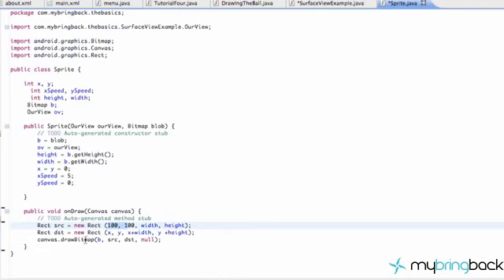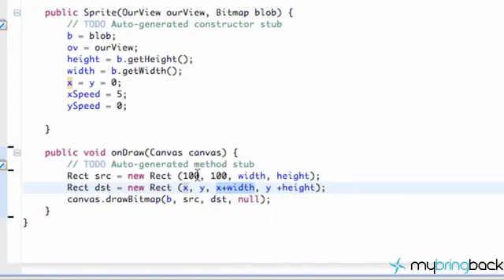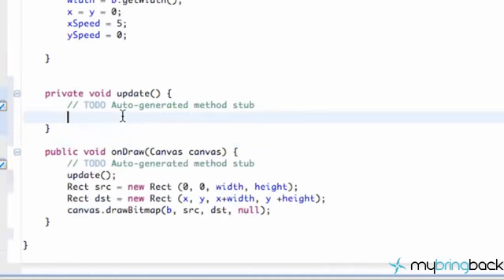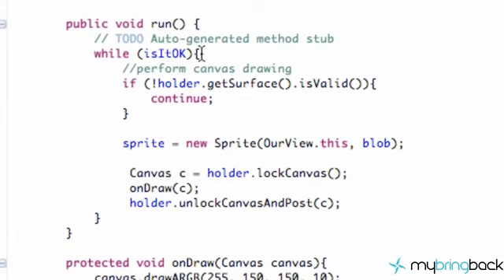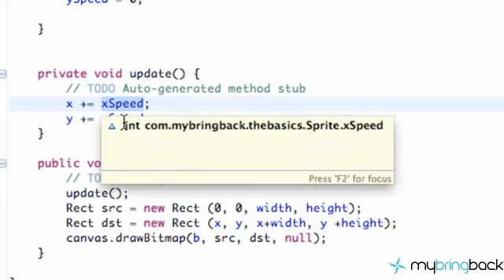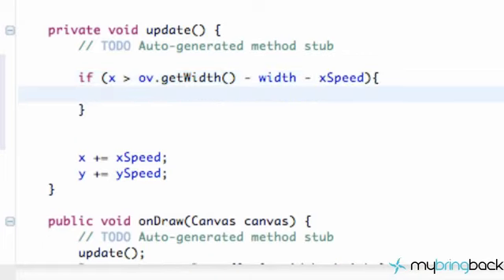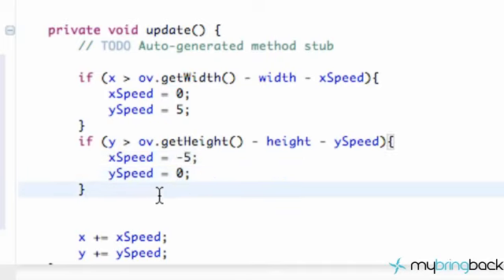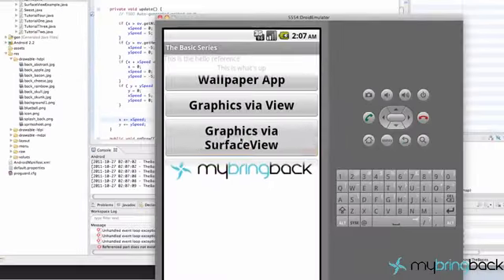synapseindia android app Tutorial 1 36 Creating a sprite update method for animation